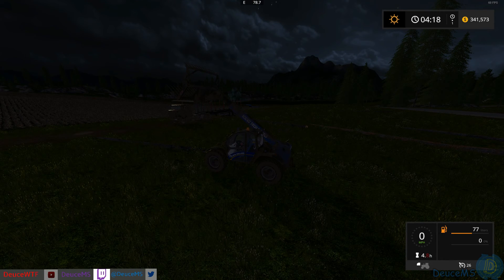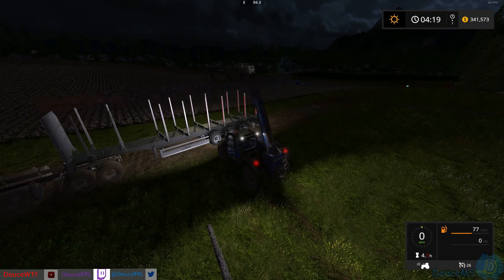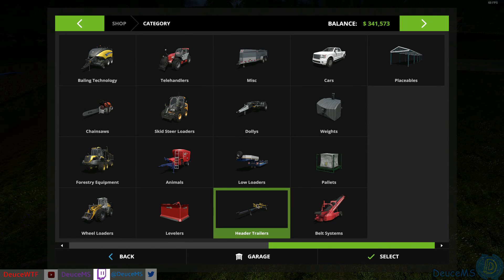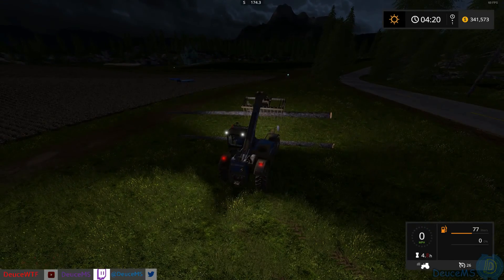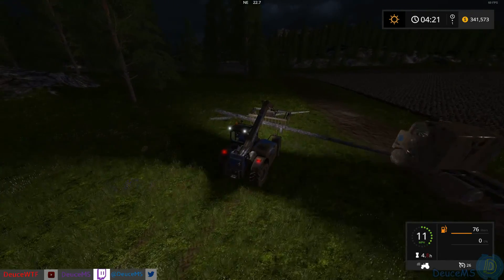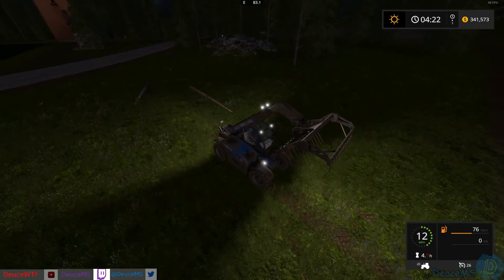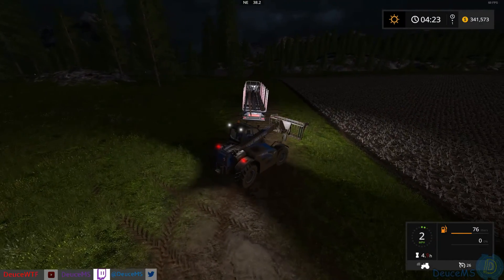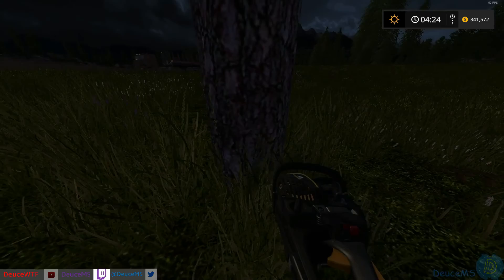Farming Simulator 17! I need your advice! Poplar harvester or Scorpion King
I need some advice on what to buy next.  I'm really indesisive.